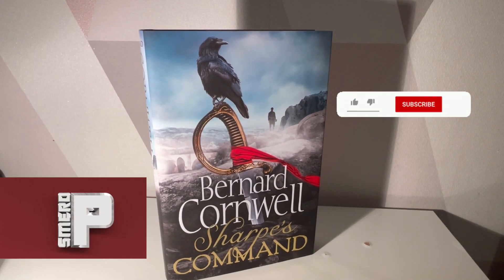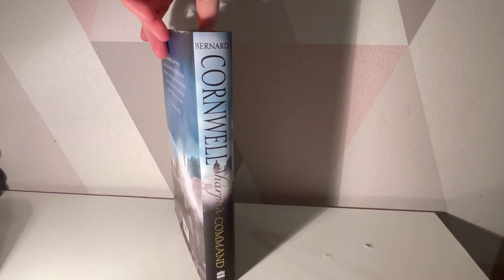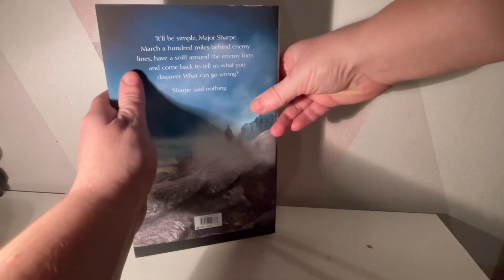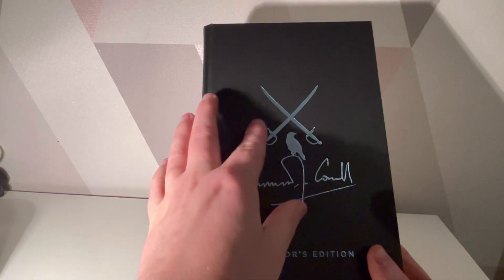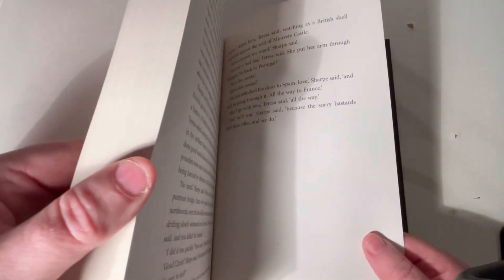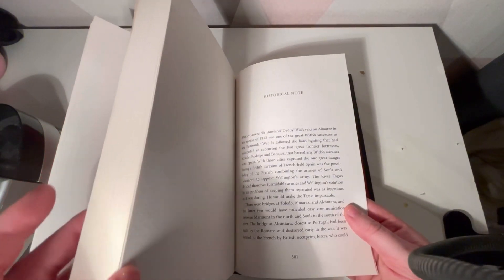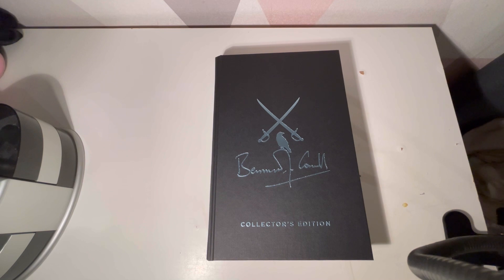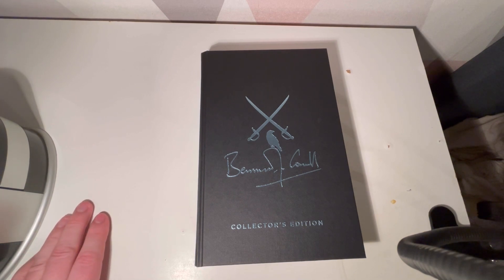Sharpe’s Command by Bernard Cornwall Overview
Sharpe's Command: The latest thrilling adventure from the best-selling master of historical fiction: Book 14 (The Sharpe Series)

*Special collector’s edition with foiled signature on the board, exclusive to the first print run*

SHARPE IS BACK.

The brand new novel from Bernard Cornwell in the global bestselling Sharpe series.

If any man can do the impossible it's Richard Sharpe . . .

And the impossible is exactly what the formidable Major Sharpe is asked to do when he's dispatched on an undercover mission behind enemy lines, deep in the Spanish countryside.

For a remote village is about to become the centre of a battle for the future of Europe. Sitting high above the Almaraz bridge, it is the last link between two French armies, one in the north and one in the south; if they meet, the British are doomed.

Only Sharpe's small group of men – with their cunning and courage to rely on – stand in their way. But they're rapidly outnumbered, enemies are hiding in plain sight, and time is running out . . .

SHARPE’S COMMAND is the brand new novel in the bestselling historical series that has sold over 20 million copies worldwide